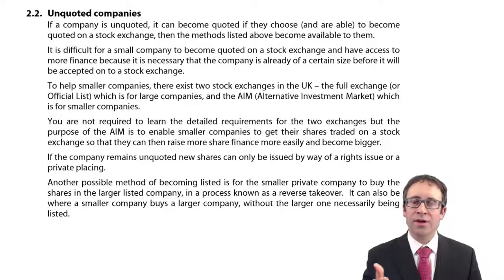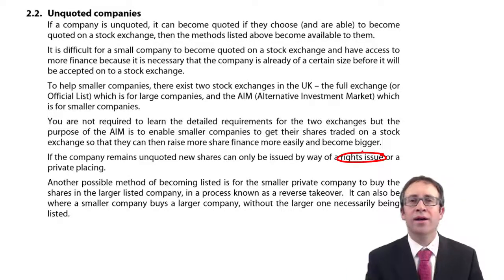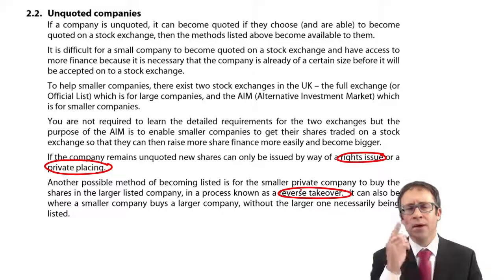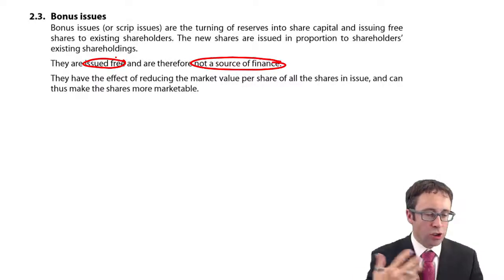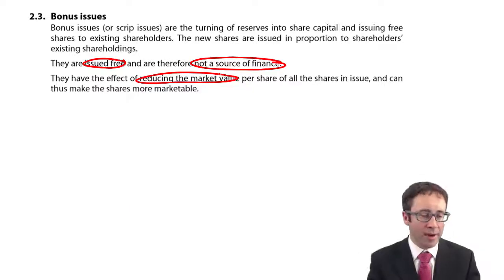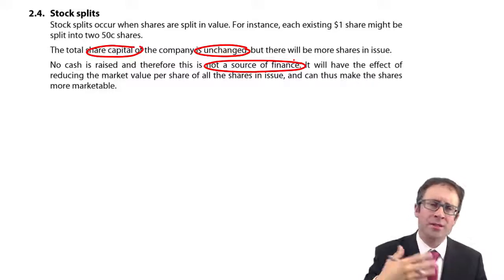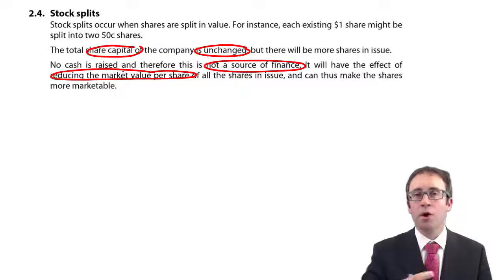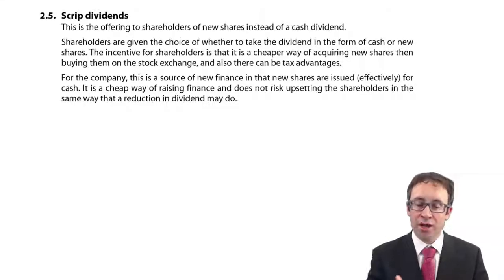CIMA F3 Unquoted companies and further share issues